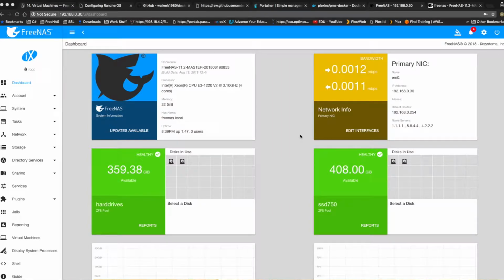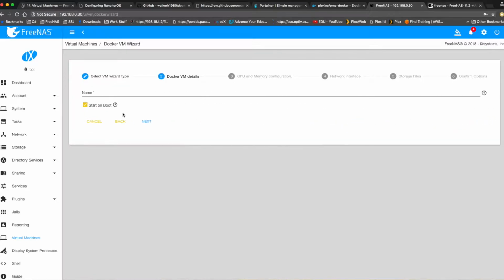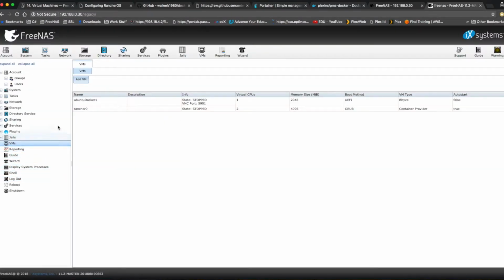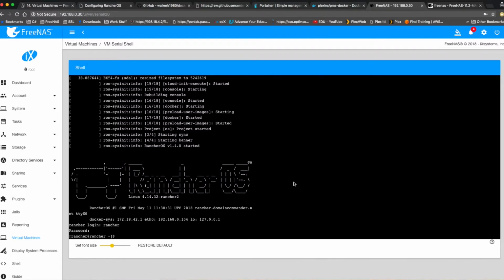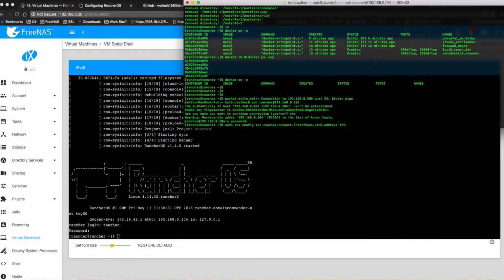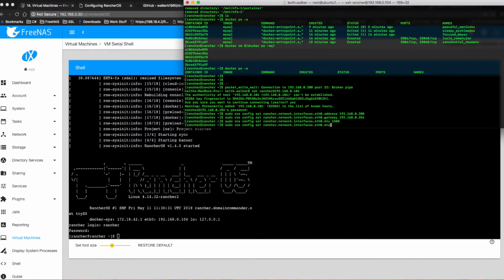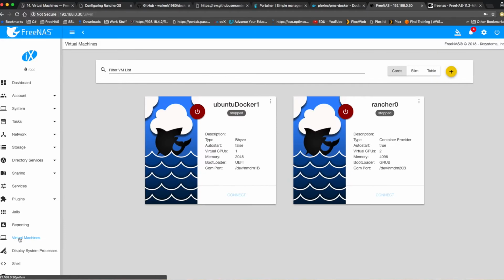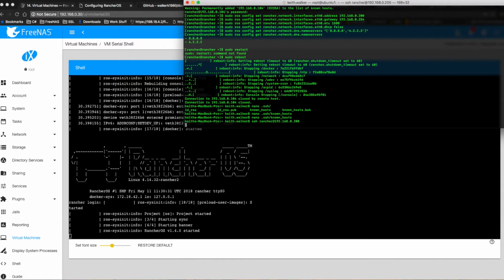Set up Docker on FreeNAS 11.2 - Part 1 - RancherOS VM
FreeNAS 11.2 Docker Setup Series

Part 1 - RancherOS VM
Part 2 - Setting up FreeNAS Host Storage for RancherOS via NFS
Part 3 - Setting up Portainer and storing it's setting on NFS Share
Part 4 - Setting up Transmission Container
Part 5 - Setting up Plex Container